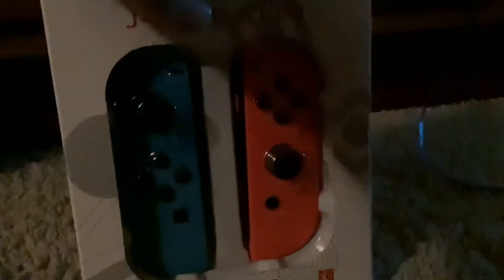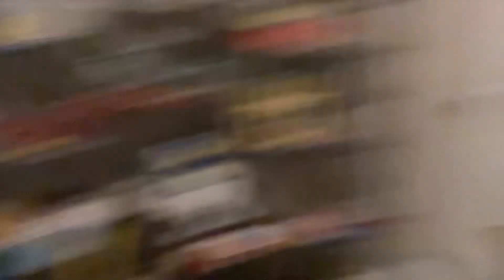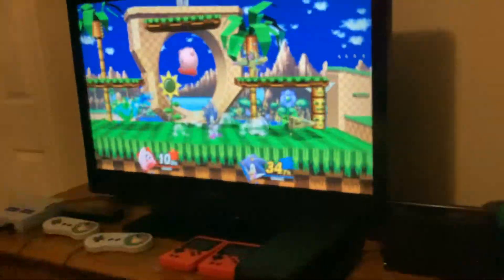Doing a Comparison and difference against Real 80$ Joy cons and 21$ Joy cons for a Nintendo switch ￼